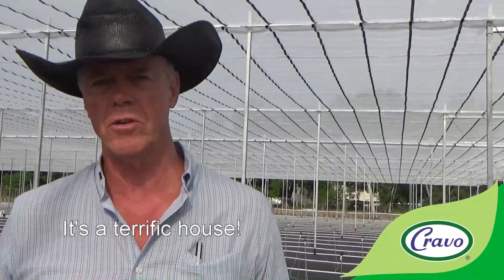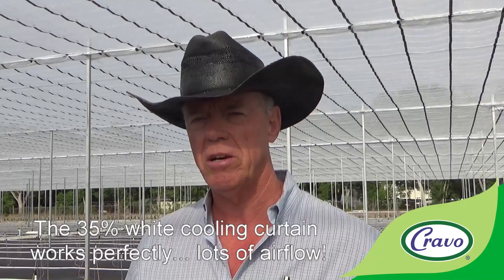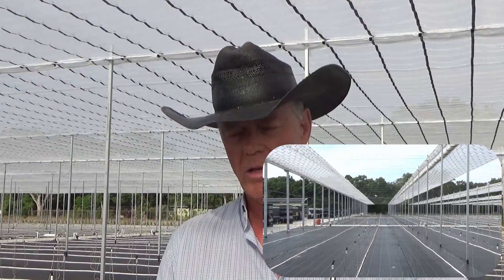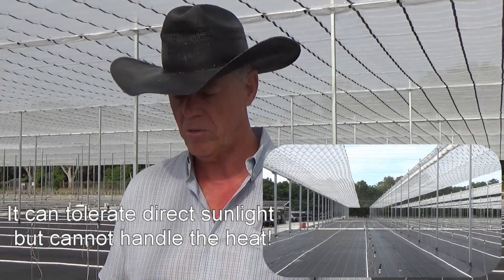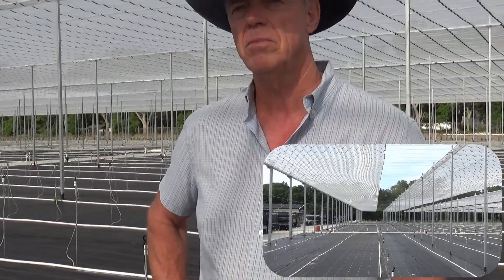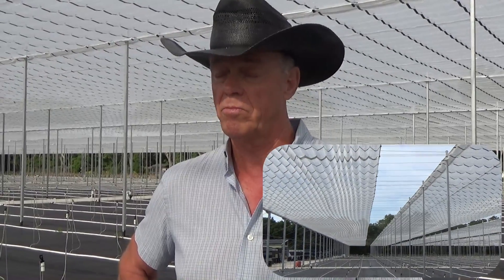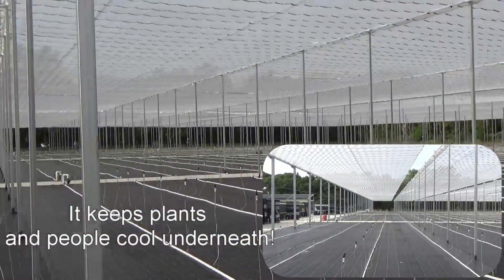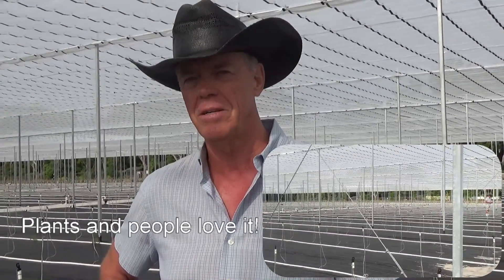Growing during the Florida heat is now possible using a Cravo retractable Clima + cooling house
Retractable flat roof cooling house using Clima + white cooling roof, Amerigo Farms, Florida